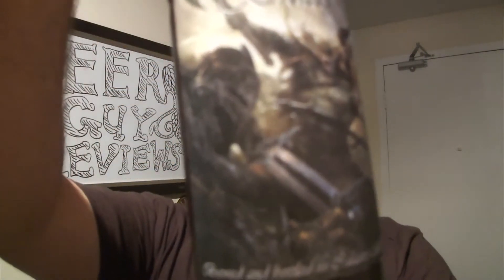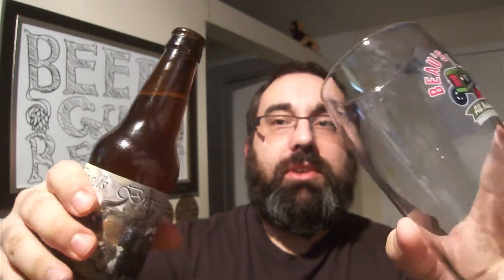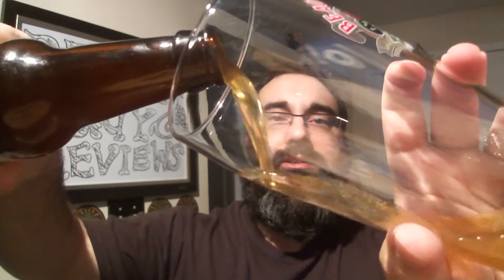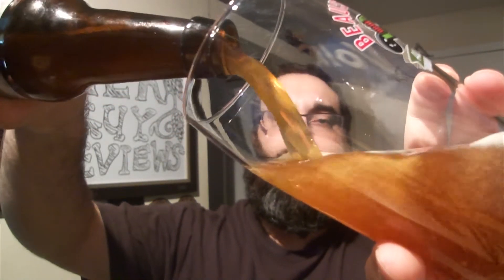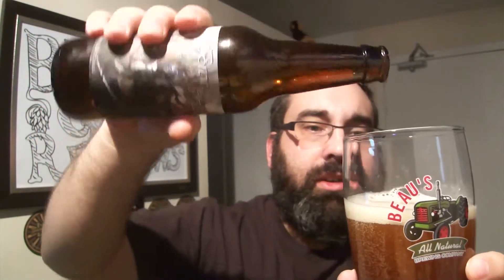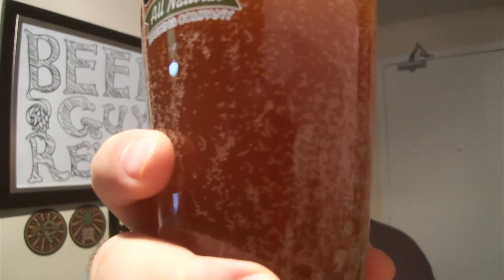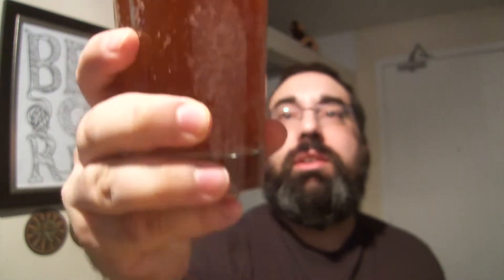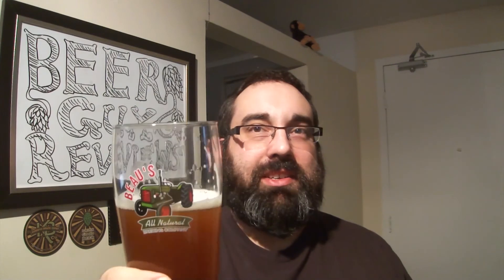Brad's Homebrew IPA 6% alc/vol from BrewsUnderReview Beer Review Beer Guy Reviews